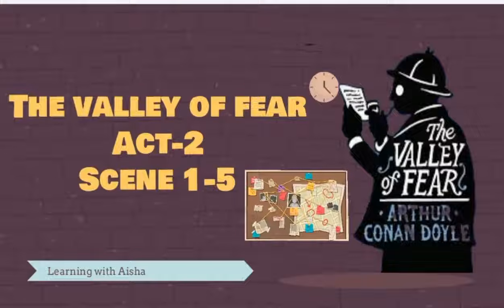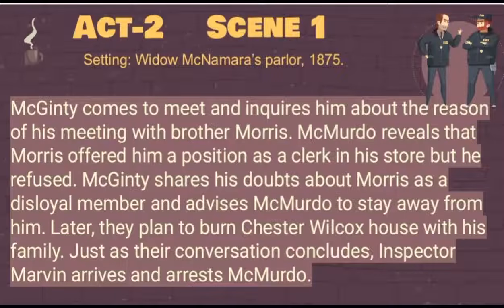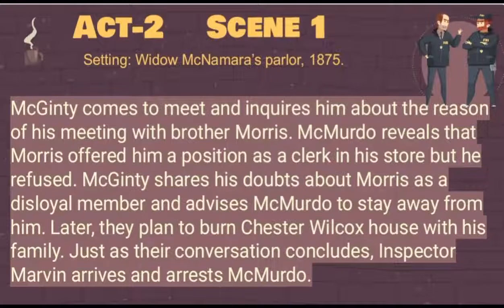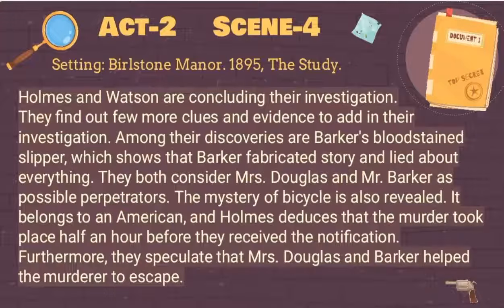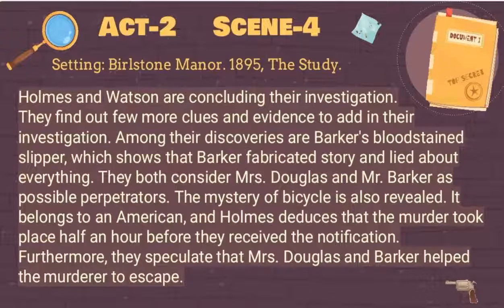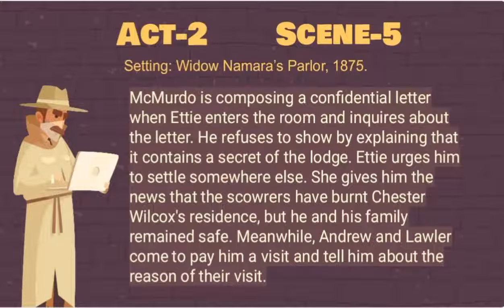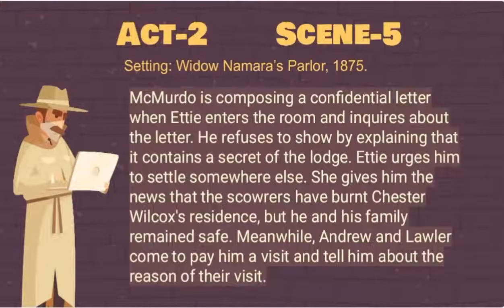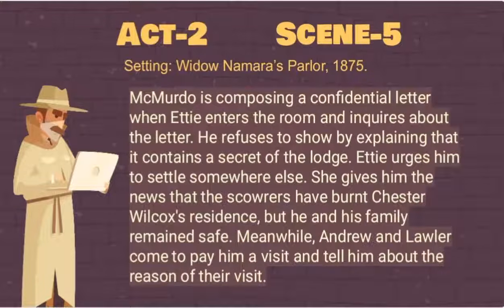The valley of Fear Act-2 Scene 1-5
The Valley of Fear Summary of Act-2 Scene 1-5

Sir
Homes
Sherlok
audio
audiobook
Valley
Fear
talking book
Greg
Wagland
Magpie Audio
secret societies
Edwardian
novel
crime
fiction
Sherlock Holmes
Holmes
brand
sawed-off shotgun

Arthur Conan Doyle